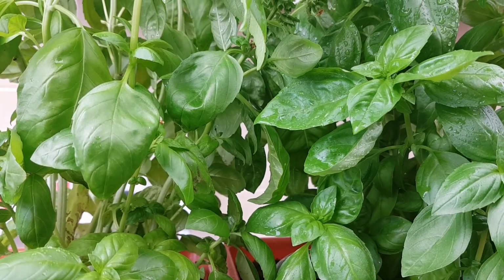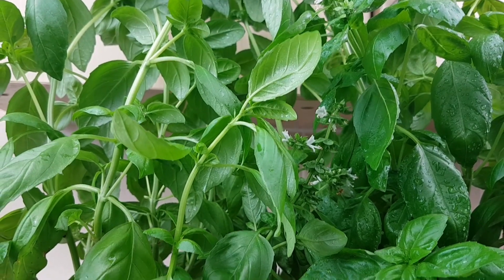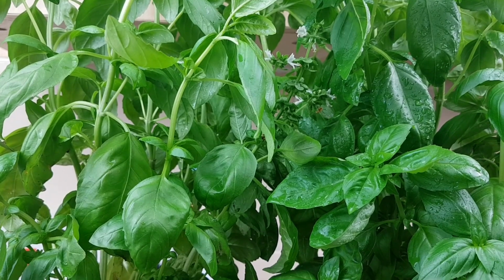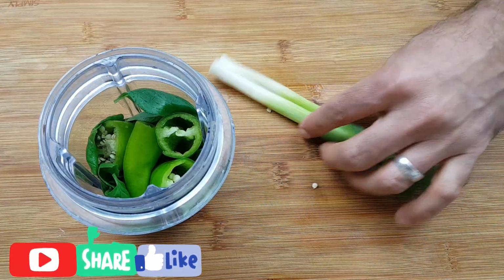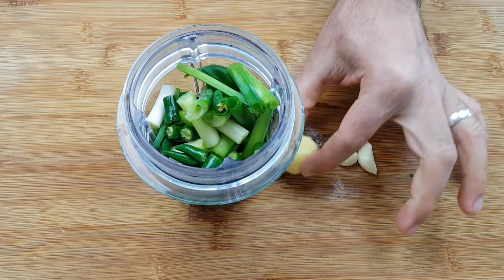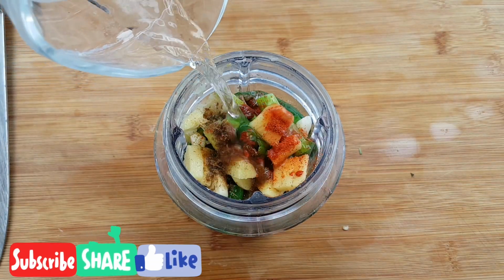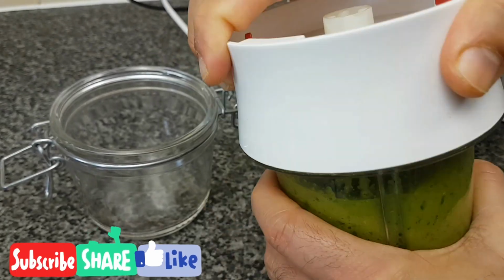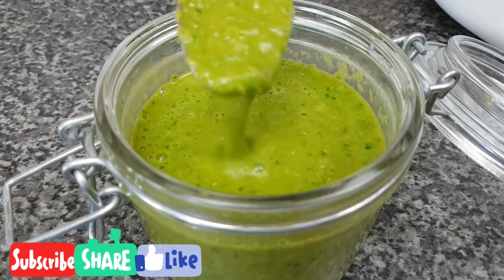Homemade Basil Sauce | How to make Basil Chutney | Vegan and Vegetarian Sauce | Cookwithaqib Ep.#67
Use Homemade healthy Sauce | Basil Chutney | Vegan and Vegetrain Sauce | Spicy Basil Sauce
Basil is an excellent source of vitamin K, manganese, iron, vitamin A, and vitamin C. Basil also a good source of calcium, magnesium, and omega-3 fatty acids. ... When basil's oils are extracted to make an essential oil, it is used for treating cuts, wounds, and skin infections.